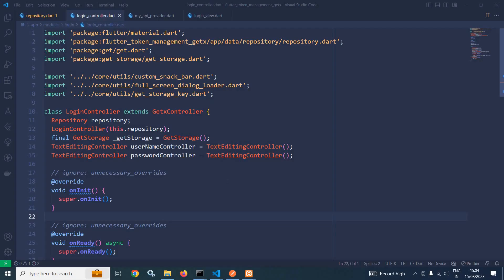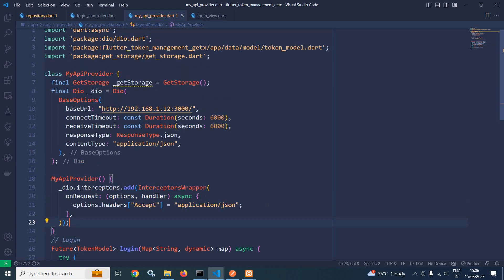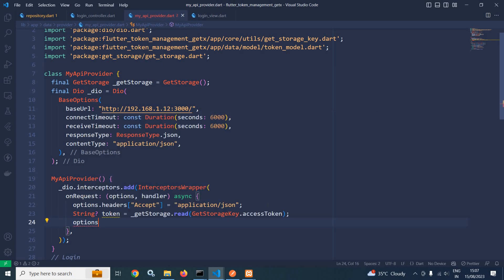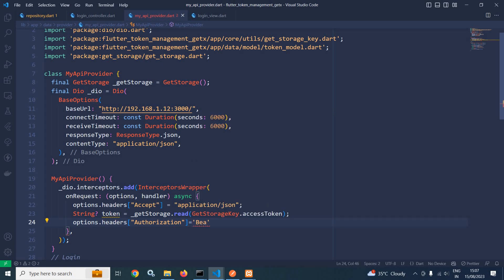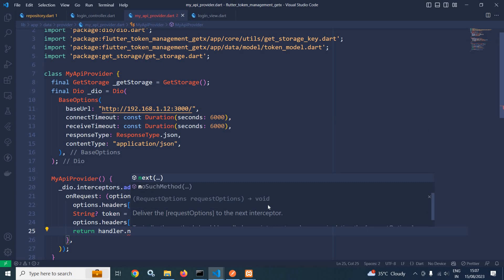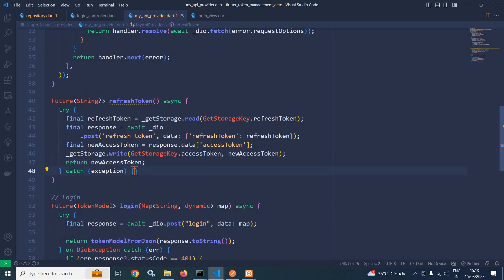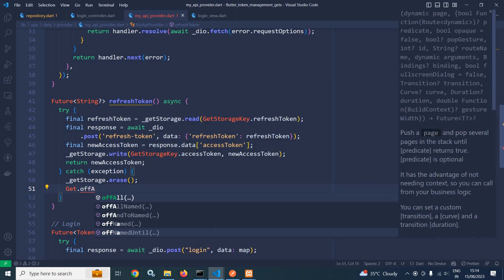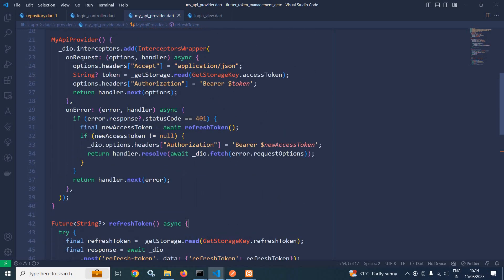#4 || DIO Interceptor - Managing Access & Refresh Token || Flutter Token Management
In this video I have discussed  how to pass access token with authorization header and how to generate new access token with refresh token with dio interceptor.